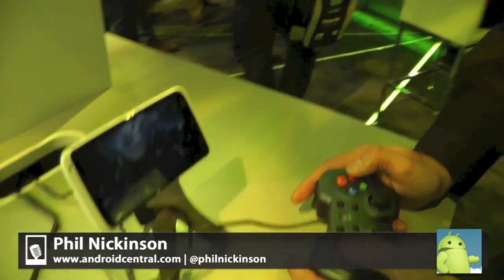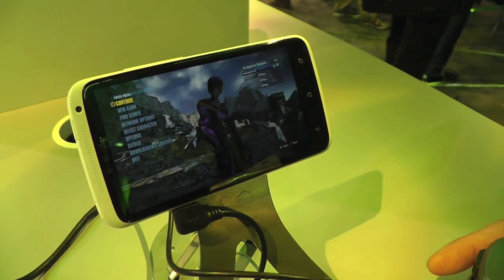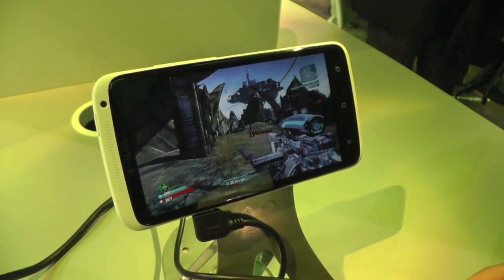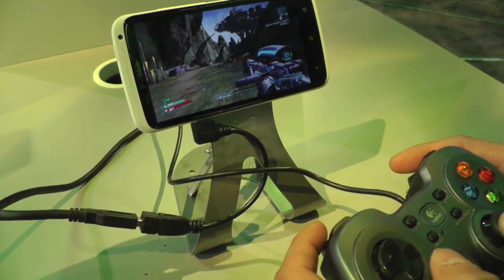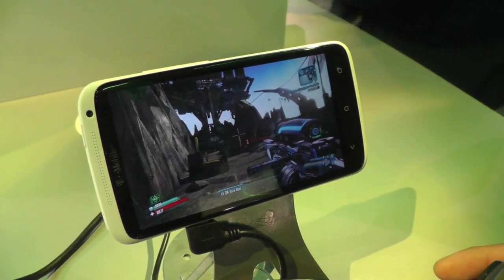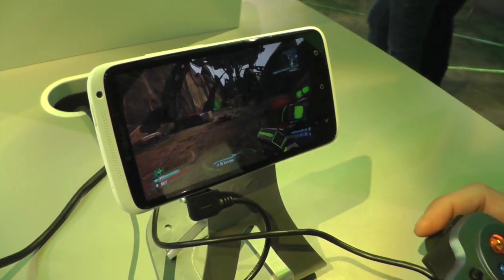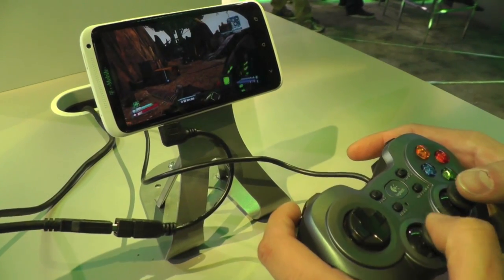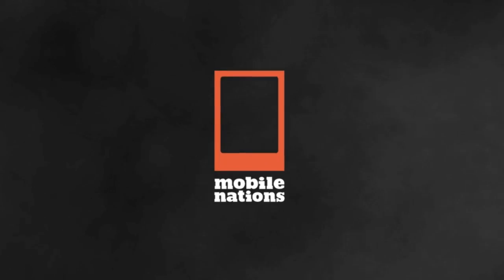NVIDIA Grid streaming to an Android smartphone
Phil takes a look at the NVIDIA Grid gaming server streaming to an HTC One X smartphone.